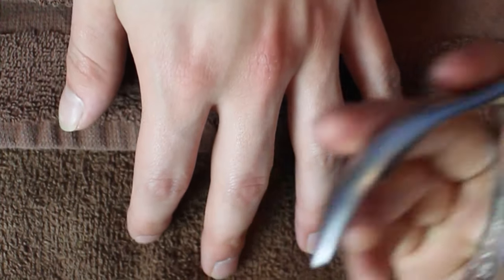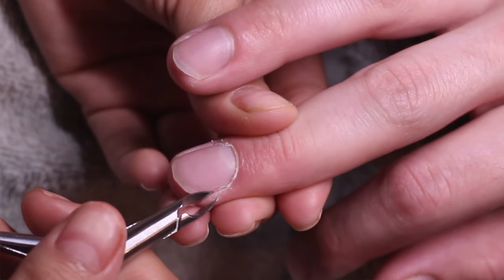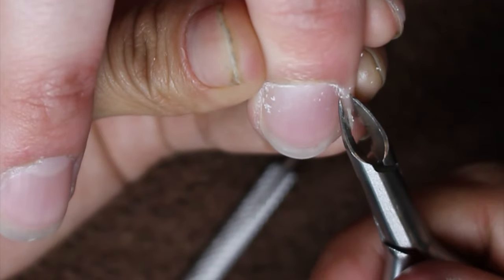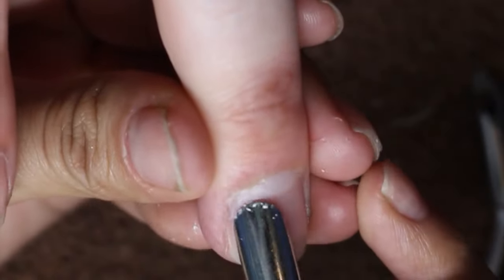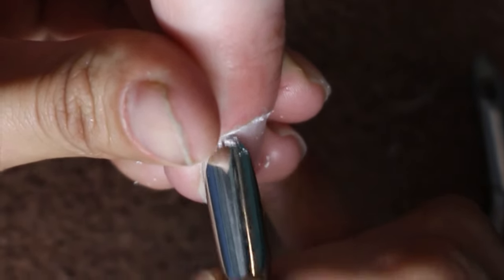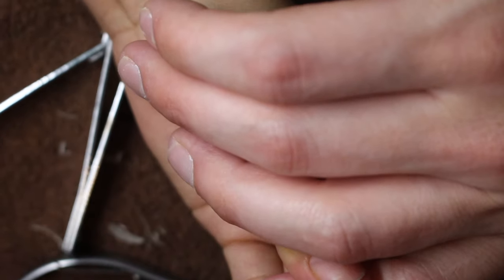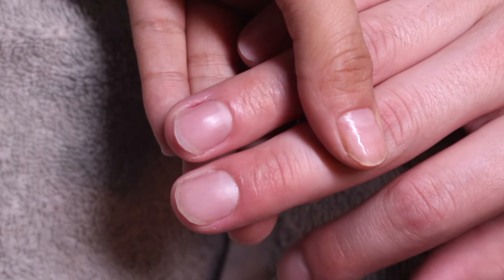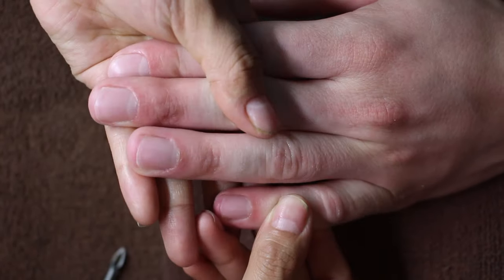Cutting cuticles with nippers *satisfying*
I meant to have this video up friday but it got delayed due to the power outage across texas... Maybe fridays @ 1:30 cst can be my new schedule??